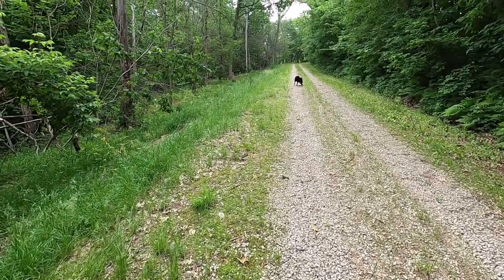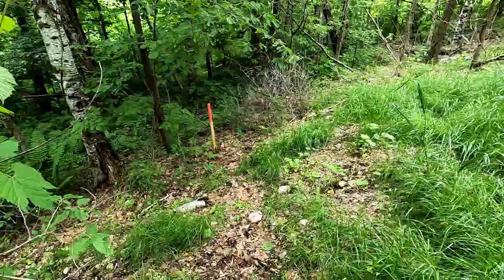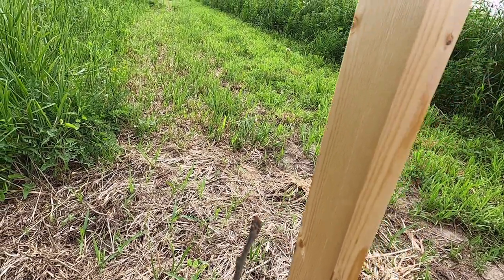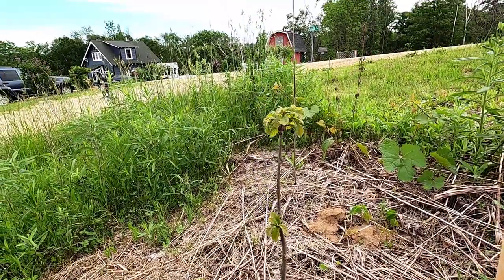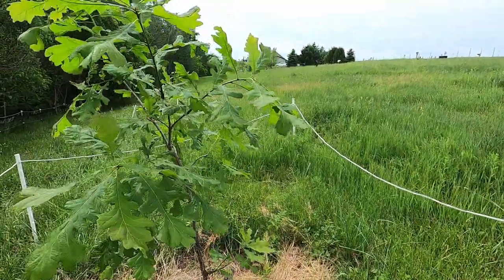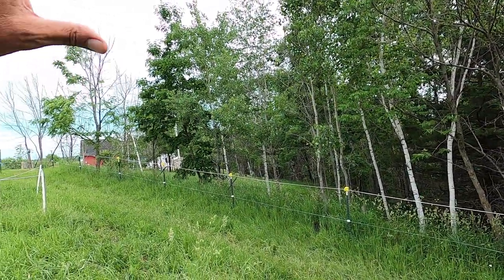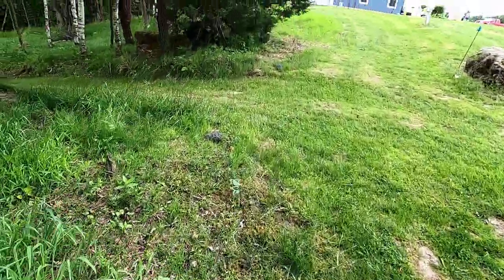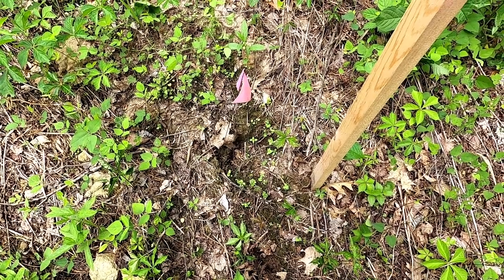Oak Tree Planting ― How Many Lived? ― Emergency Spray!!!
Today there was an emergency with the oak trees I planted! I went and checked on every bare root bur oak tree that was planted both this and last year. I found Oak Anthracnose.